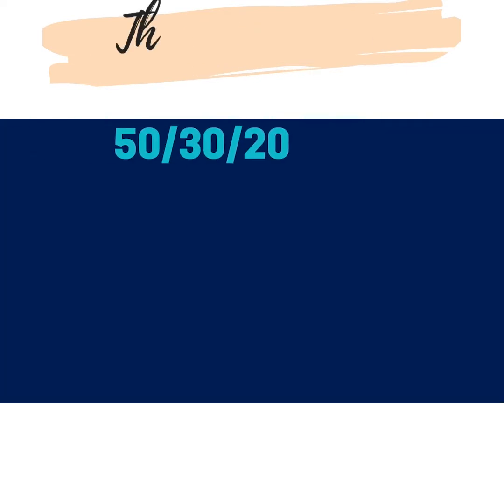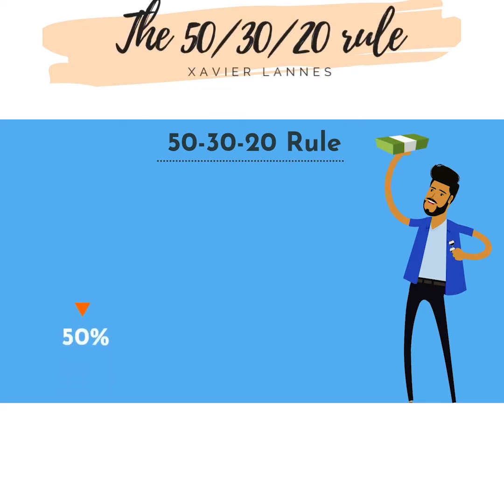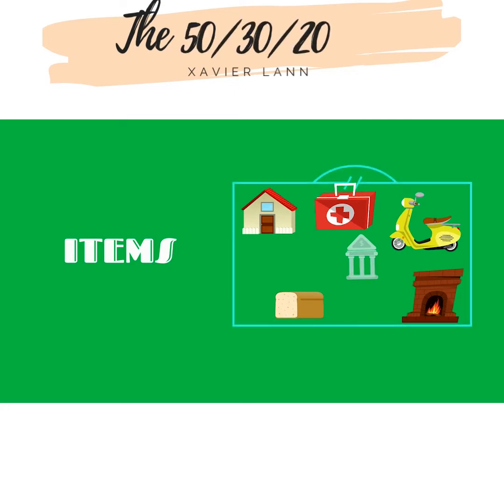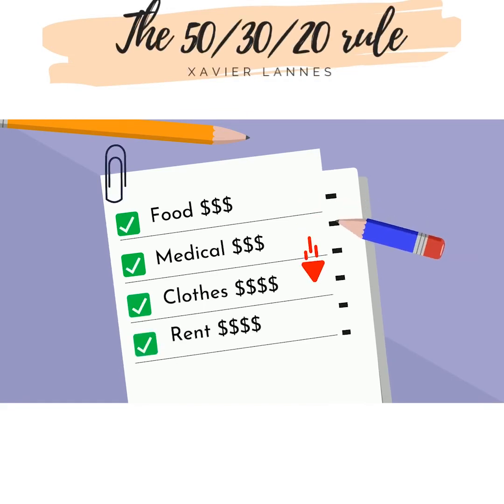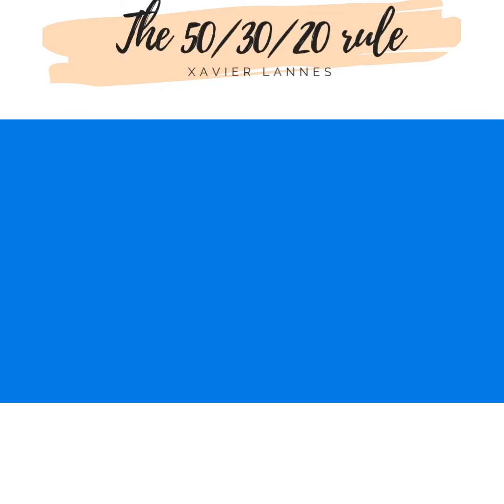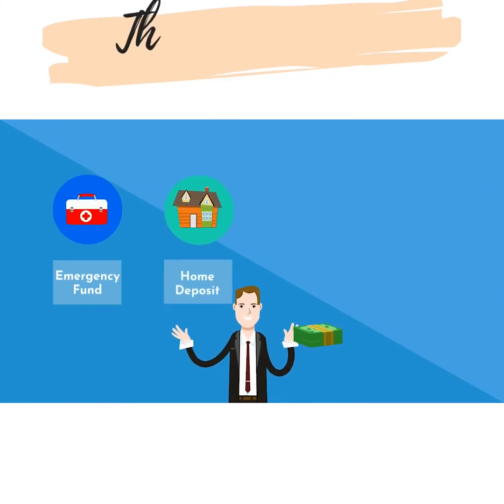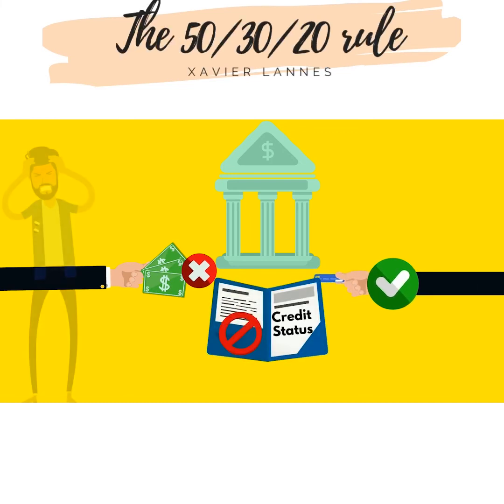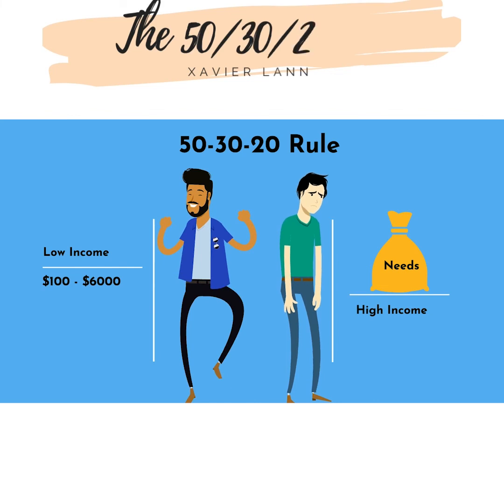How to save money with the 50 30 20 money rule